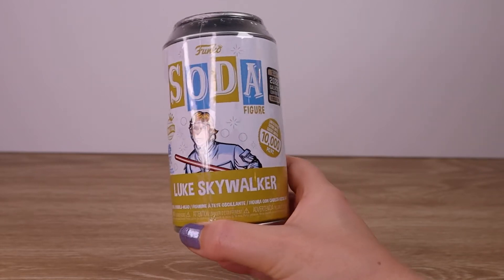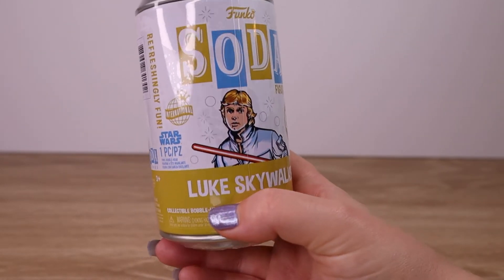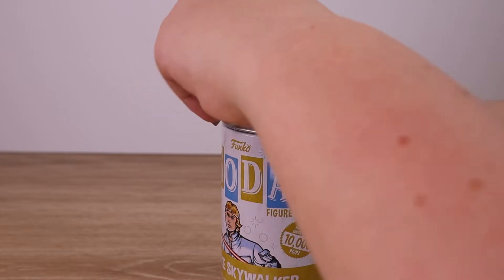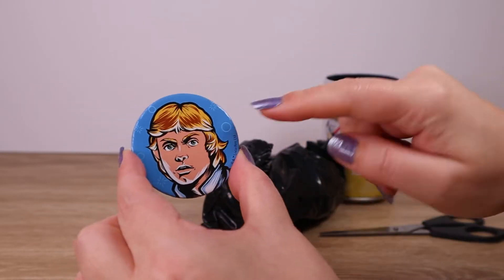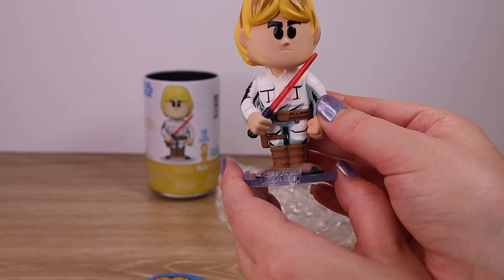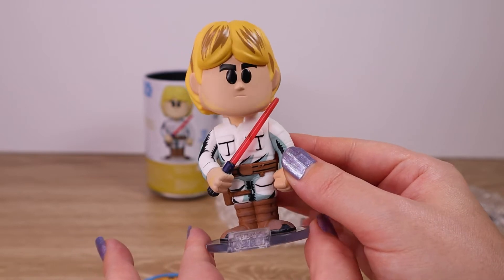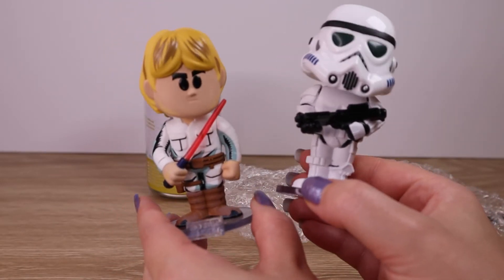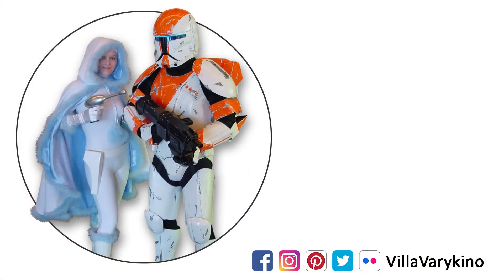Funko Soda Luke Skywalker Figure Opening and Review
Today's unboxing features the Funko Soda Luke Skywalker (2022 Galactic Convention exclusive) figure. We have a few Funko Soda figures now, and our collection of *Star Wars* Soda figures is slowly growing! ...will we finally find a chase figure?